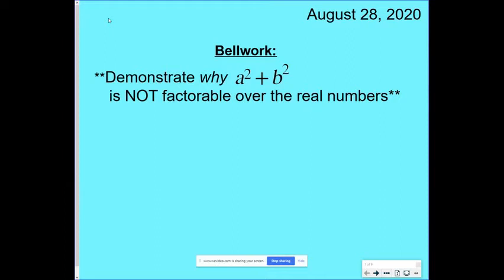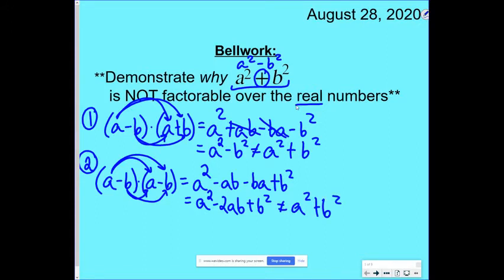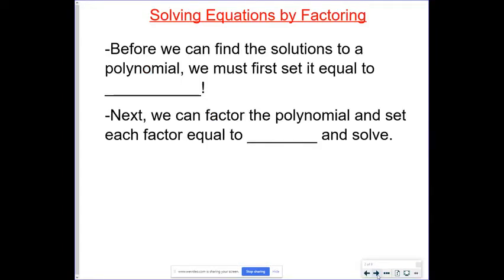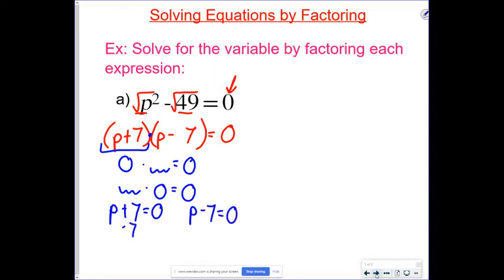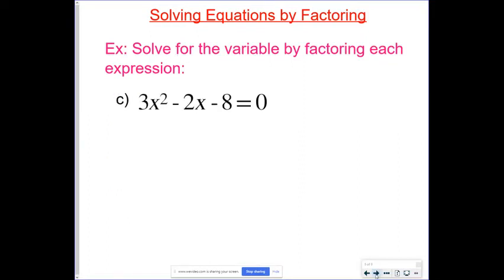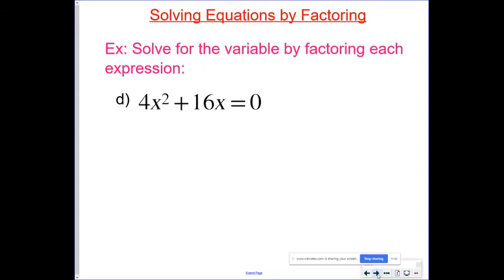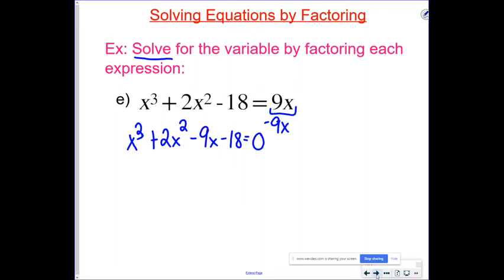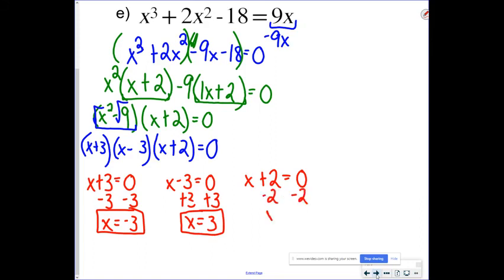Section R.3e: Solving Equations by Factoring